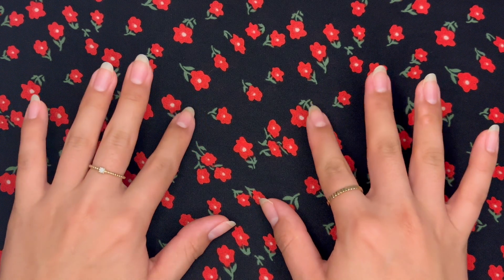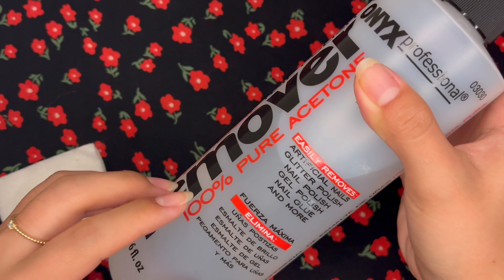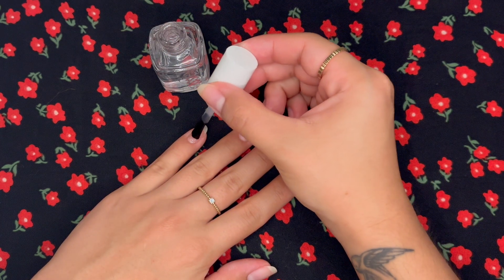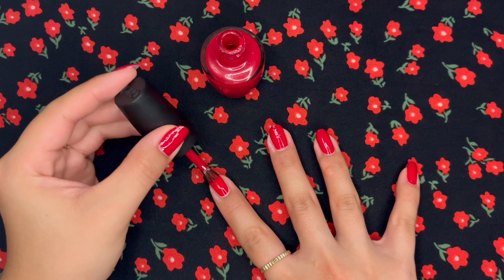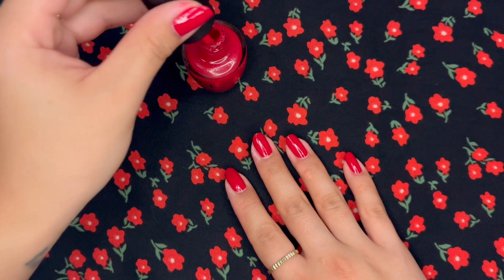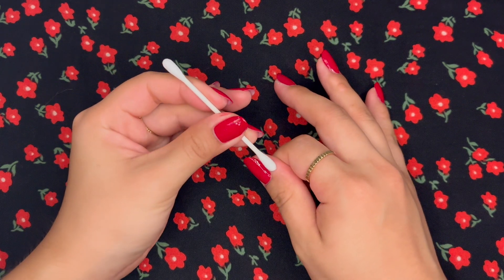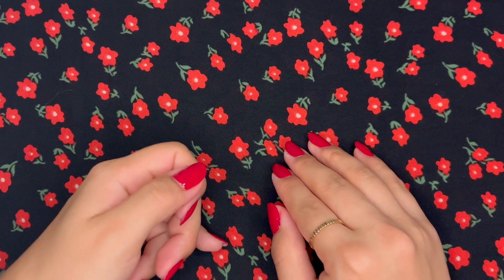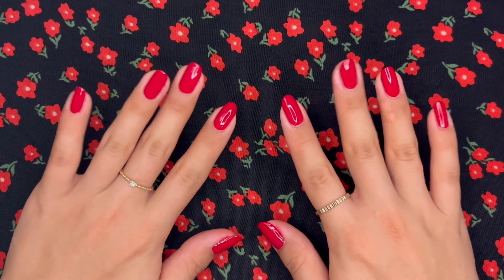ASMR Doing My Nails 🌹✨ soft spoken ✨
Hi loves,
It's so nice to see you here ❤️ I hope you're doing well and that you are able to take some time for yourself today. Please feel free to sit back, relax, and spend some time painting nails with me 🌹 stay cozy! 💕

This ASMR video features soft speaking and tapping sounds.

Essie base coat
OPI Nail Polish in Big Apple 🍎
Sally Hansen clear coat